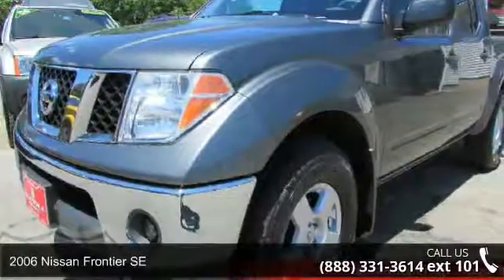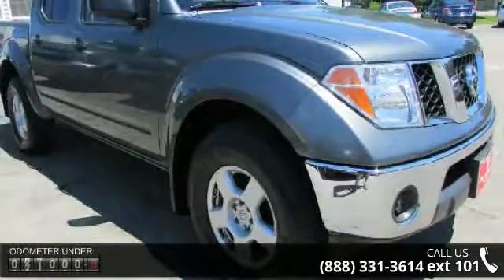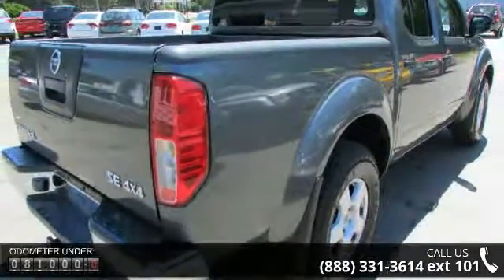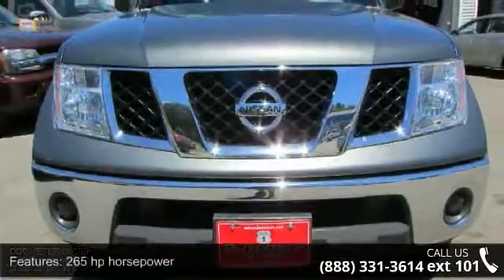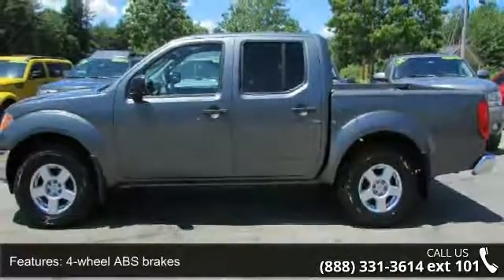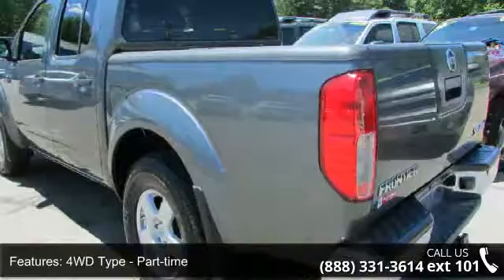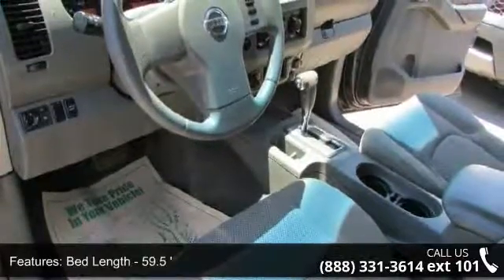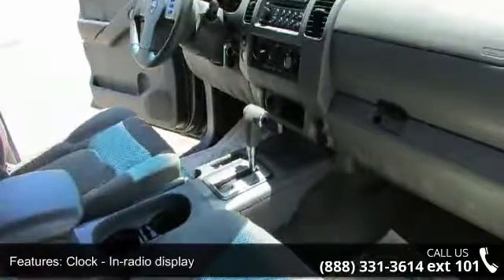2006 Nissan Frontier SE - AutoMile Motors - Saco, ME 07072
One of the best things about this 2006 Nissan Frontier SE is something you can't see but you'll be thankful for it every time you pull up to the pump** Priced below NADA Retail!!! The price is the only thing that's been discounted on this tip-top SE** Spotless! 4 Wheel Drive!!!4X4!!!4WD!!! Less than 82k Miles!! A outstanding vehicle at a outstanding price is what we strive to achieve! Safety equipment includes: ABS Passenger Airbag...Other features include: Auto Air conditioning 265 hp horsepower 4 liter V6 DOHC engine Tilt steering wheel.